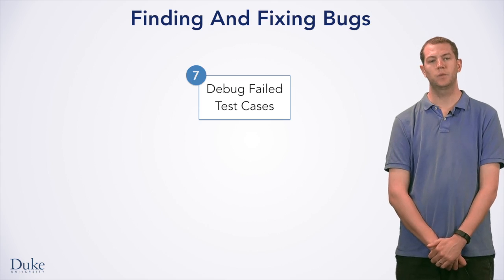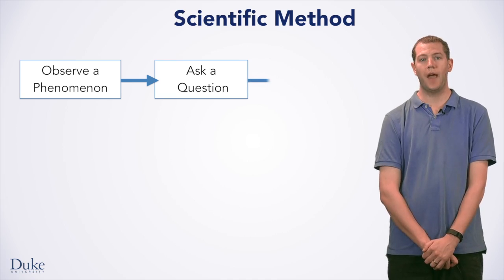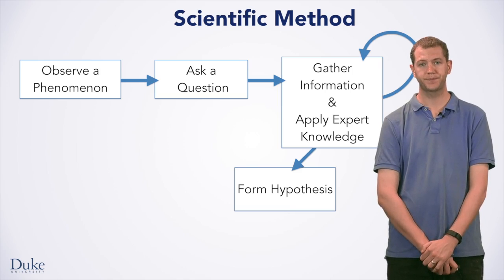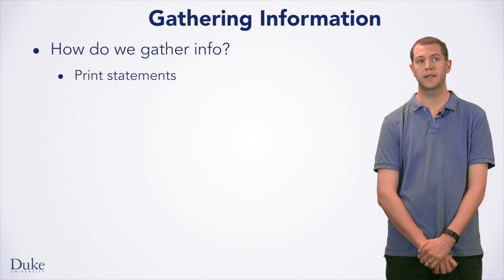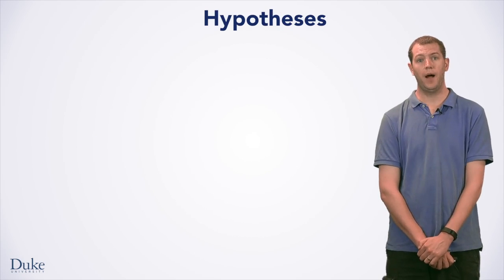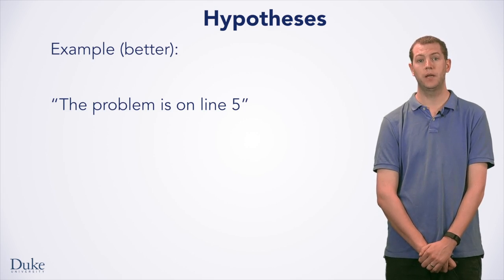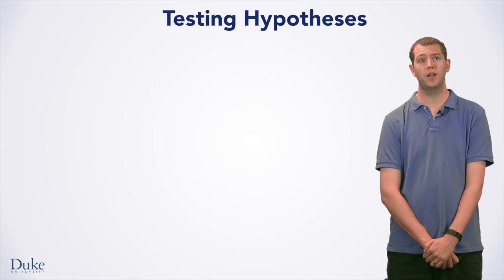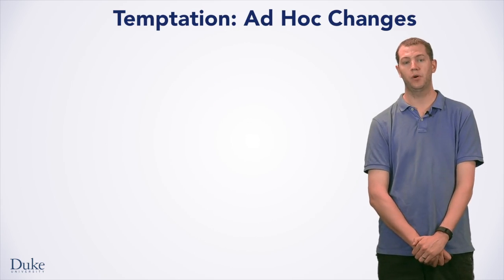Finding Bugs in Code - Programming Foundations with JavaScript, HTML and CSS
Link to this course:
Java Programming and Software Engineering Fundamentals Specialization
Learn foundational programming concepts (e.g., functions, for loops, conditional statements) and how to solve problems like a programmer. In addition, learn basic web development as you build web pages using HTML, CSS, JavaScript. By the end of the course, will create a web page where others can upload their images and apply image filters that you create.

After completing this course, you will be able to:
1. Think critically about how to solve a problem using programming;
2. Write JavaScript programs using functions, for loops, and conditional statements;
3. Use HTML to construct a web page with paragraphs, divs, images, links, and lists;
4. Add styles to a web page with CSS IDs and classes; and
5. Make a web page interactive with JavaScript commands like alert, onClick, onChange, adding input features like an image canvas, button, and slider.
Html, JavaScript, Cascading Style Sheets (CCS), Html5
This is the first course I am taking in Coursera.org. The valuable instructors of Duke University designed and created a masterpiece for learners. Thank you so much guys. Greets from Istanbul, Turkey.,Very insightful and helped me learn about the basics of computer science. Now I'm able to better understand the jargon of computer science and can discuss with others or even review codes. Thank you!